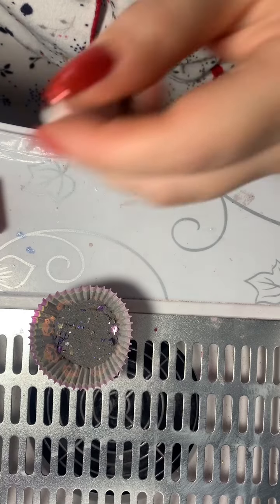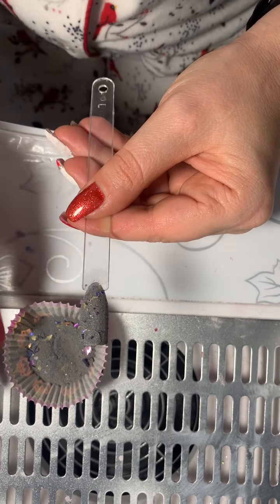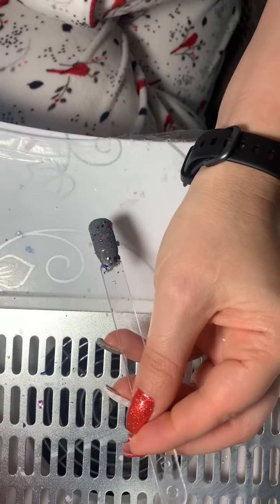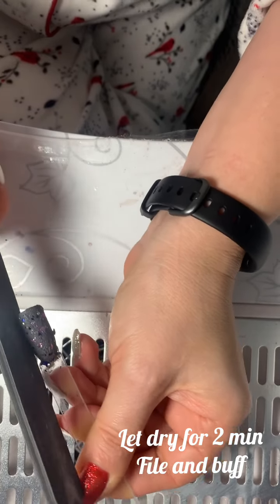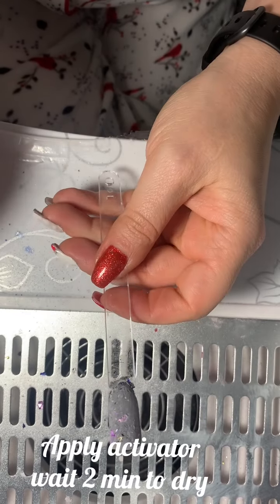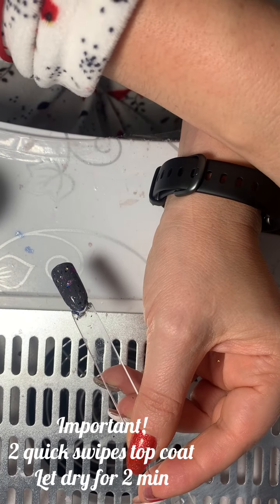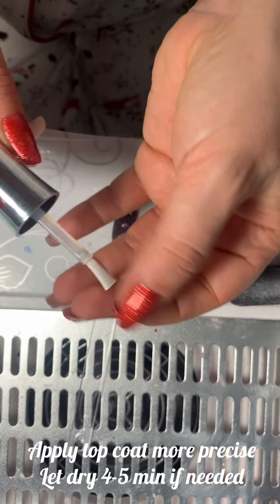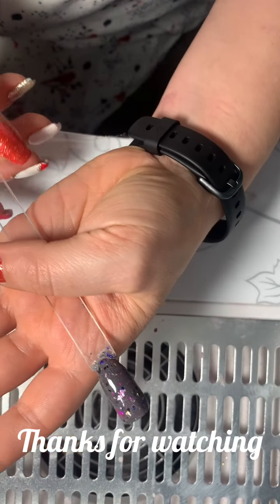Odorless Dip Liquids Tutorial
In this video we are going to show you a short tutorial on how to use dip liquids. These are great if you are sensitive to dip liquids. No Dip Flu!